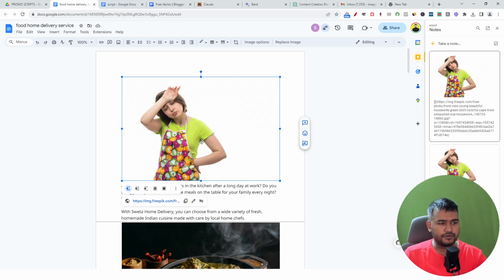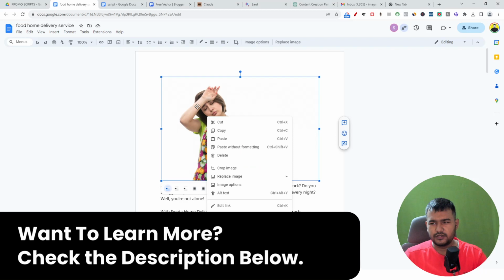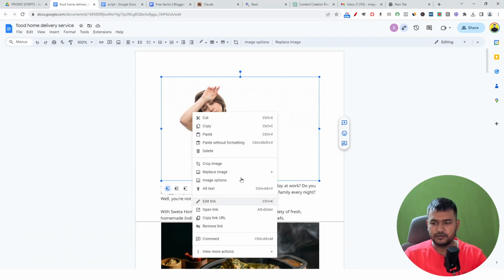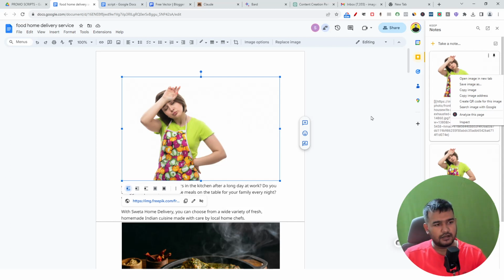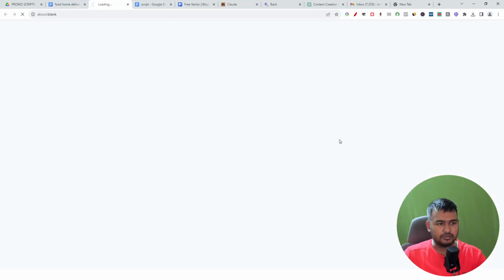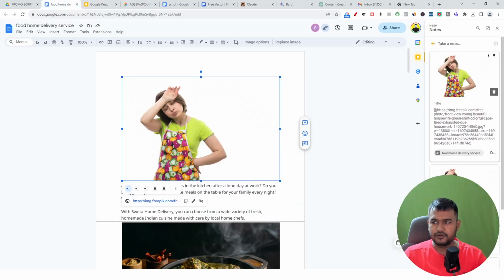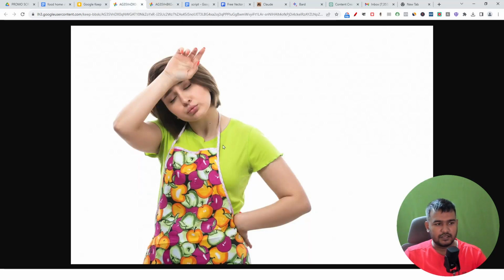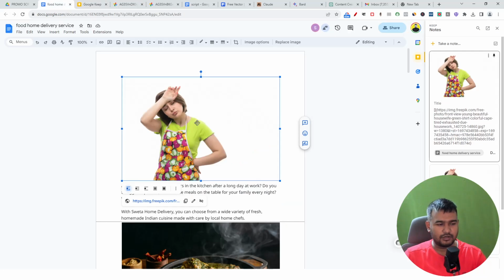How to Download High-Quality Images from Google Docs with Save to Keep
Call or Whatsapp at : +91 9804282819
In this tutorial, we'll show you a handy trick for downloading high-quality images from Google Docs using the "Save to Keep" feature. Whether you're a student, a content creator, or just someone who needs to extract images from your documents, this method will make your life easier. Watch and learn how to preserve the image quality while saving them to Google Keep.